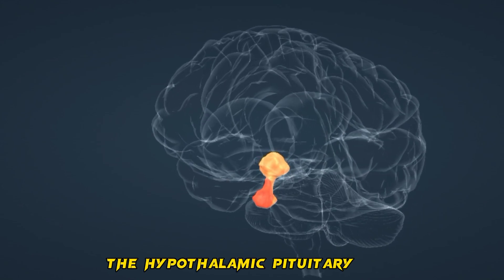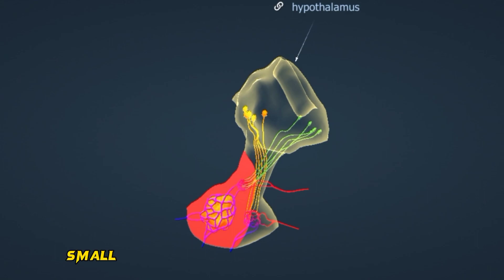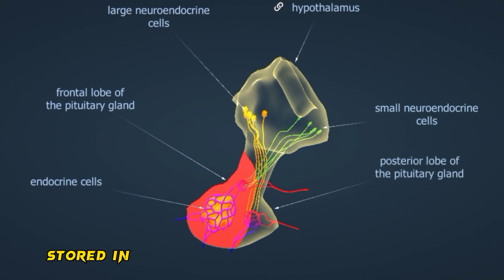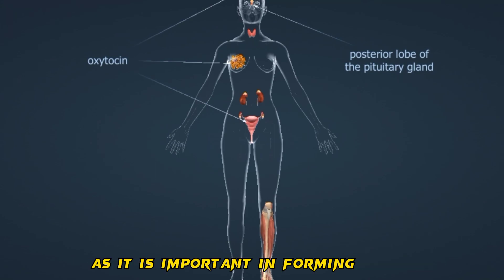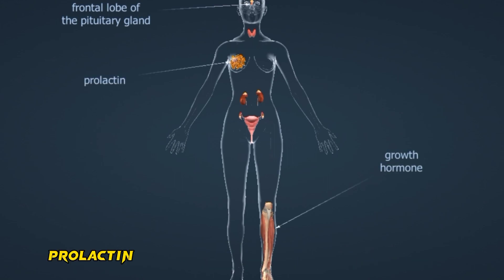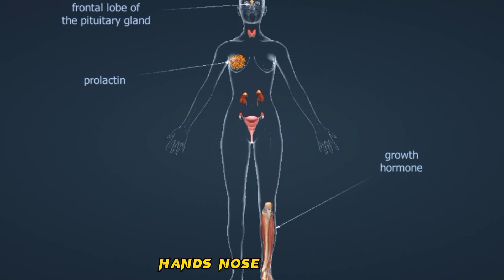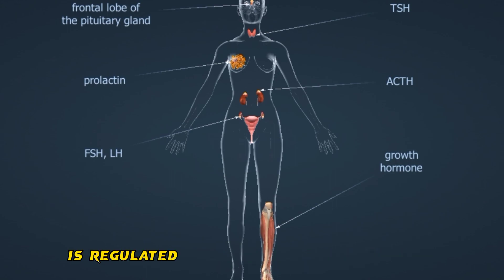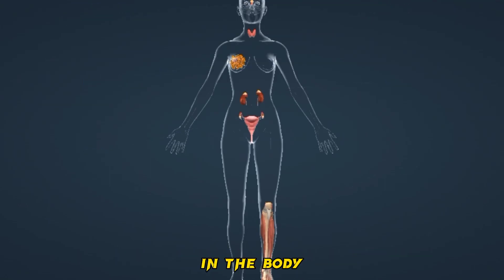The Pituitary gland [master gland]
The Pituitary Gland - a quick explanation.

The pituitary gland is a small gland located at the base of the brain.
It produces and releases hormones that regulate various bodily functions, including growth, reproduction, and metabolism.

The pituitary gland is divided into two parts - the anterior pituitary and the posterior pituitary.
The anterior pituitary produces and releases hormones that control the function of other glands in the body, while the posterior pituitary stores and releases hormones produced by the hypothalamus.

Problems with the pituitary gland can lead to a variety of health issues, including growth disorders, fertility problems, and hormonal imbalances.

That's it for our quick explanation on the pituitary gland.